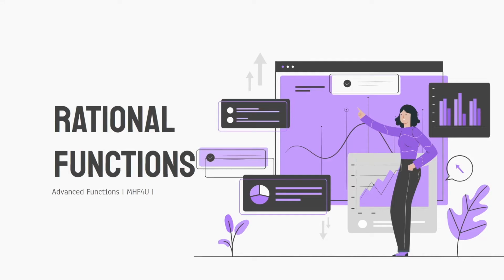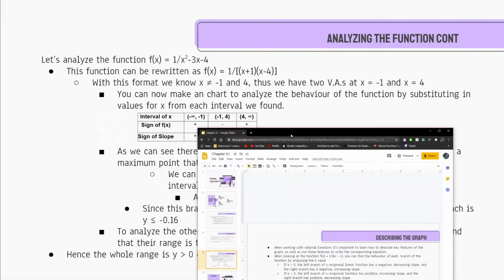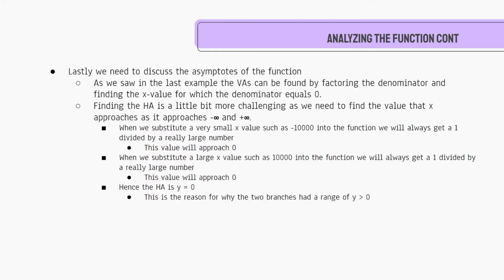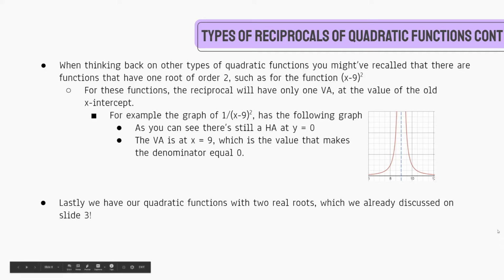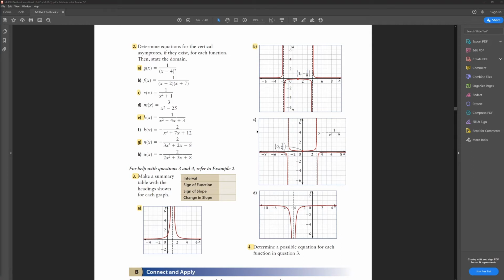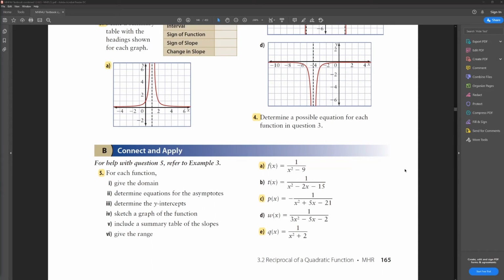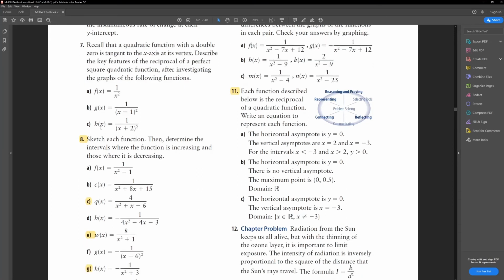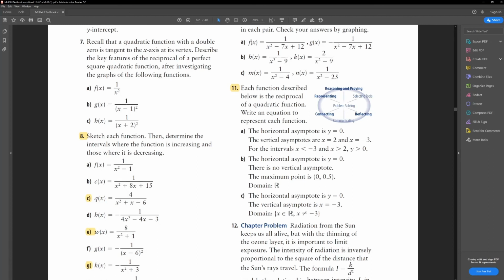Reciprocal of a Quadratic Function | Chapter 3.2 | Learning Advanced Functions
Hi! In this video, I will teach you about the reciprocals of the quadratic functions. I will teach you how to find the domain, range, and asymptotes of the function as well as its intercepts. Lastly, I will show you how to analyze the graph of the functions!